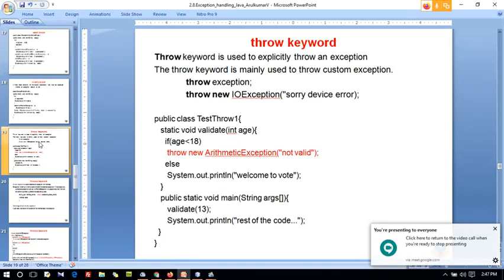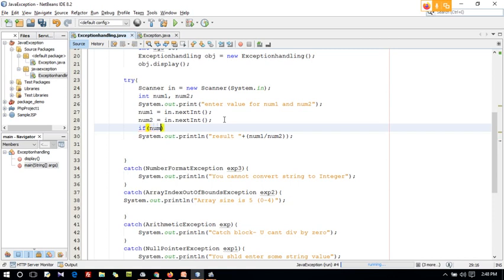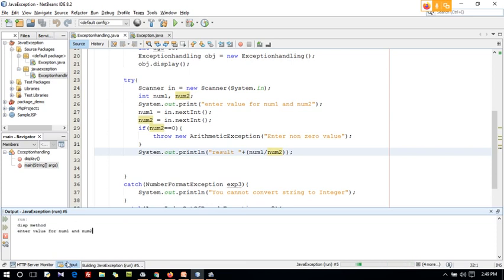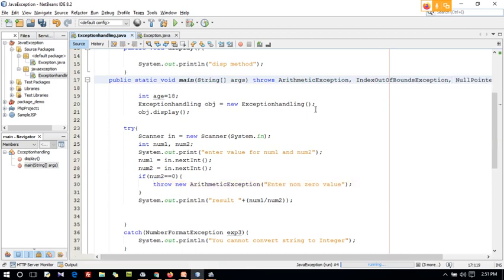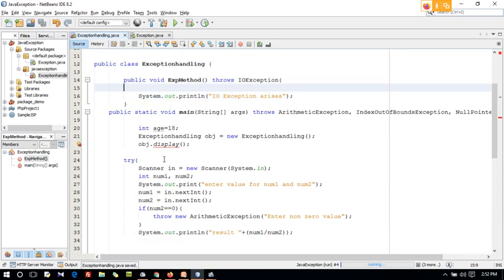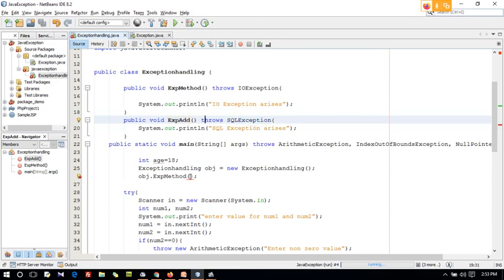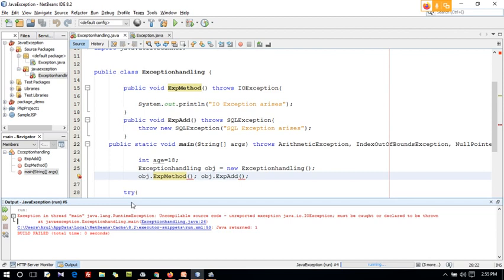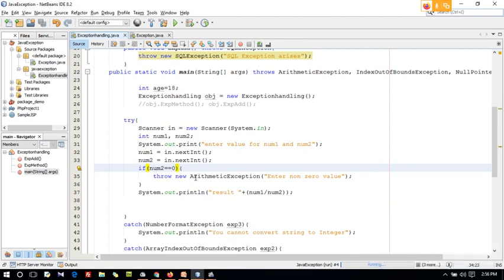Java Throw Throws Keyword || Java Exception Handling || SKCET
This video demonstrates about Java Exception Handling